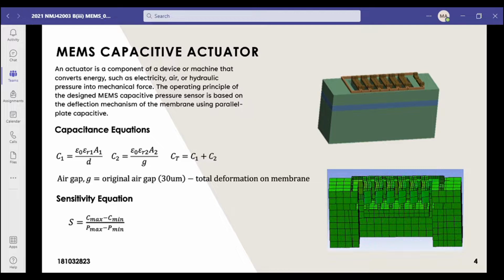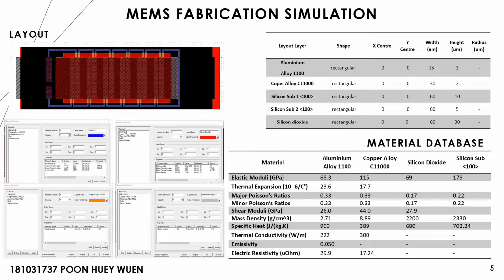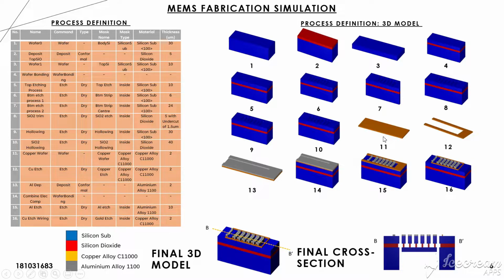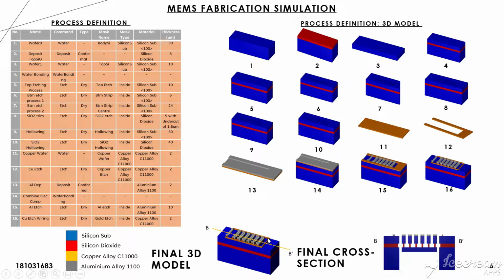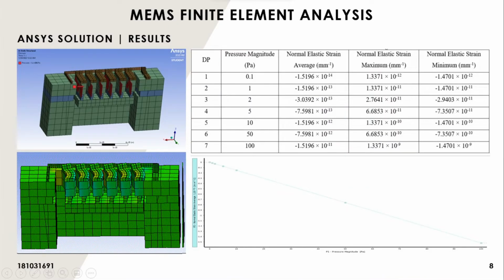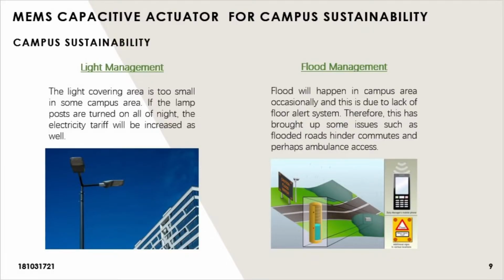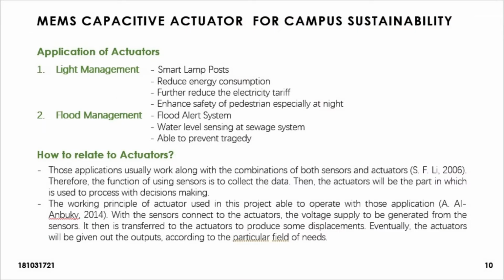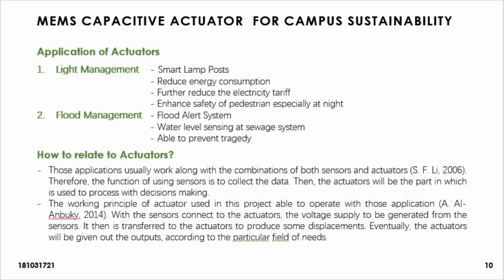2021 NMJ42003 MEMS Design and Fabrication MEMS_06 II MEMS Capacitive Actuator